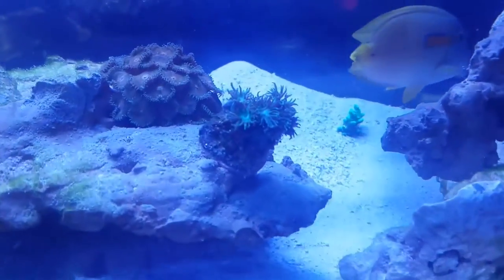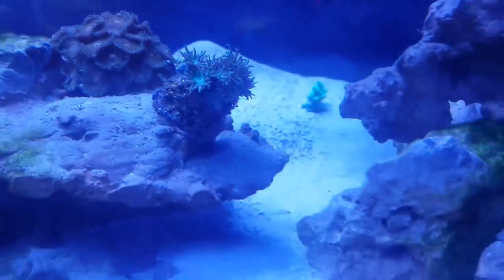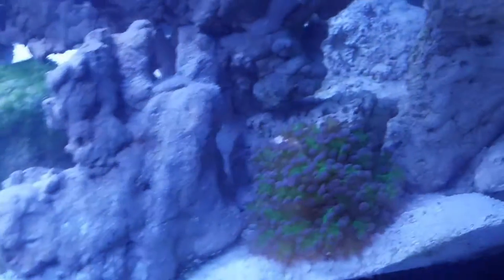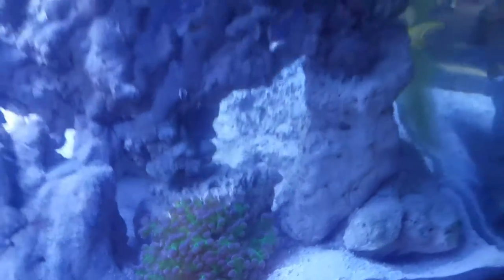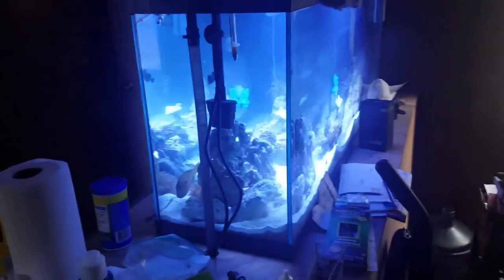Coralust Contest Entry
Thank you and a little shout out to Mike Lemming he's the reason for this video and me even knowing of Coralust.